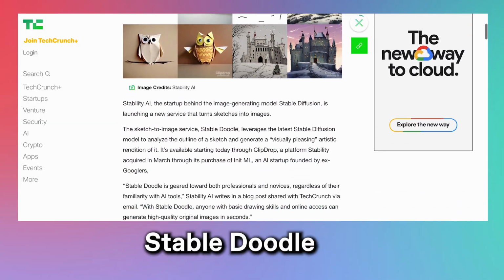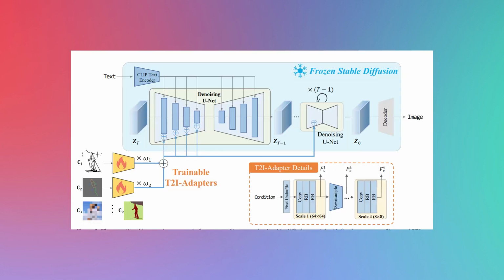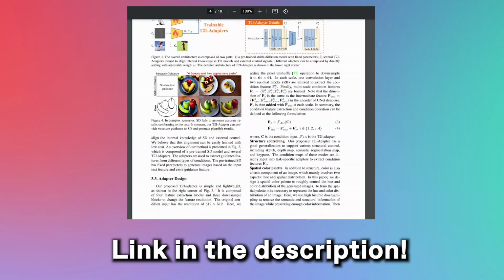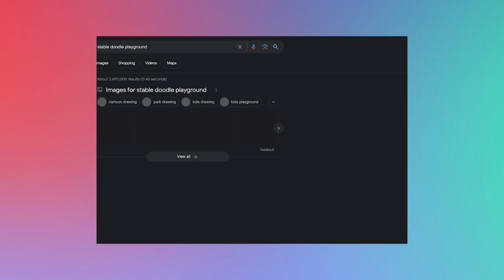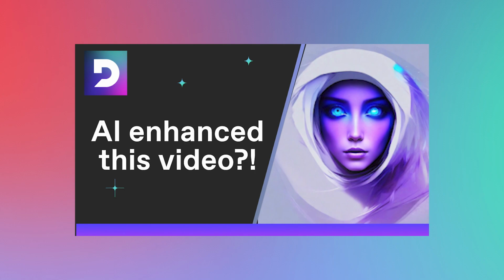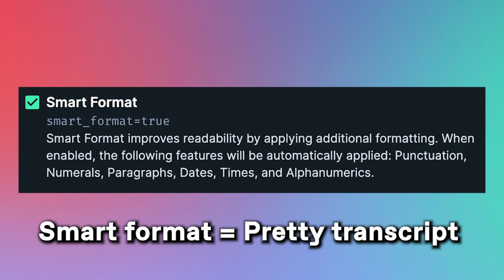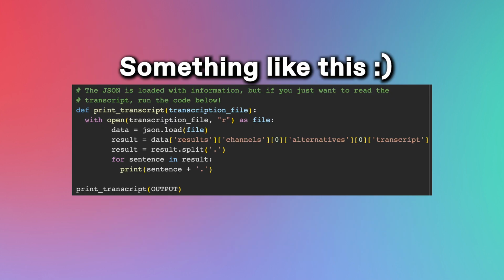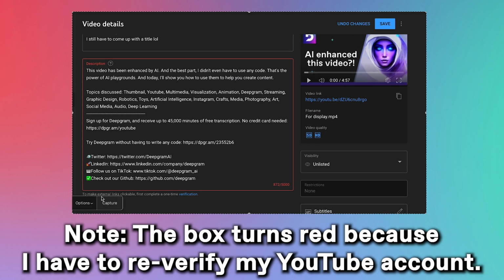Stable Doodle and Deepgram | From NewTuber to Pro YouTuber: Unveiling AI's Game-Changing Abilities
This video has been enhanced by AI. And the best part, I didn't even have to use any code. That's the power of AI playgrounds. And today, I'll show you how to use them to help you create content.

Topics discussed: Thumbnails, YouTube, Multimedia, Visualization, Animation, Deepgram, Streaming, Graphic Design, Robotics, Toys, Artificial Intelligence, Instagram, Crafts, Media, Photography, Art, Social Media, Audio, Deep Learning
Human-written notes:
- At 1:39, I say that the diagram on-screen is "the most basic, barebones version of Stable Doodle looks like." To speak more rigorously: The diagram illustrates a single T2I adapter. And since Stable Doodle is really just SD with Adapters, I say "the most basic" in a tongue-in-cheek way. In reality, the adapter illustrated is one of many adapters *within* Stable Doodle

- At 3:50, observant viewers may pause the screen and see that the transcript has a lot of repetition. This is because the audio I uploaded was, in reality, the raw footage for this video. As a result, it contains bloopers. That is, the transcription featured on-screen is not the official transcript of this video, but rather a  but rather a transcript of the unedited version of this video—which includes instances of me stumbling over my words.
Sign up for Deepgram, and receive up to 45,000 minutes of free transcription. No credit card needed

Chapters:
0:00 Intro
0:19 The game plan: thumbnail, captions, description
0:33 Stable Doodle & Thumbnail
1:10 Stable Doodle Architecture (T2I Adapter)
2:17 Creating the Thumbnail
3:09 Deepgram & Closed Captions
4:05 Uploading to YouTube
4:31 Outro